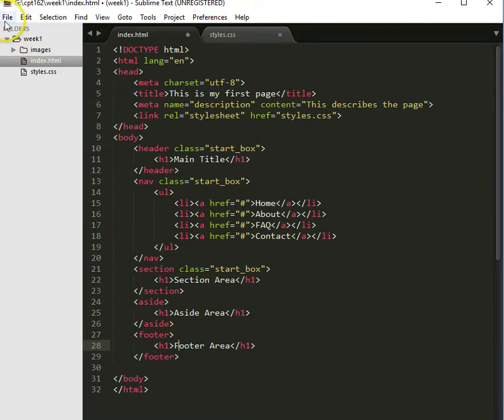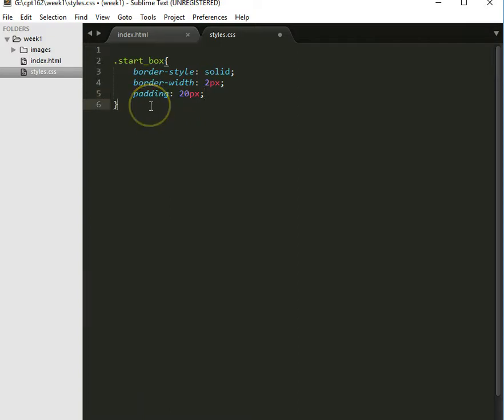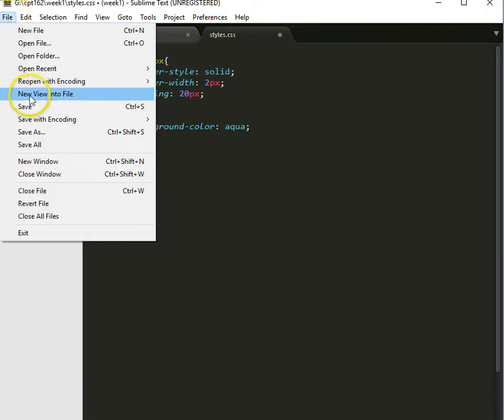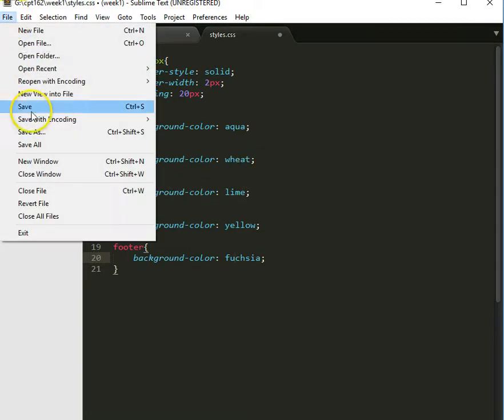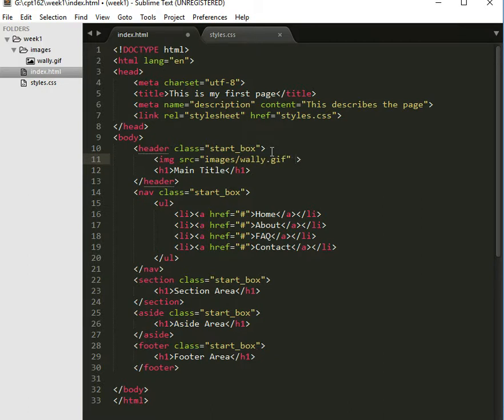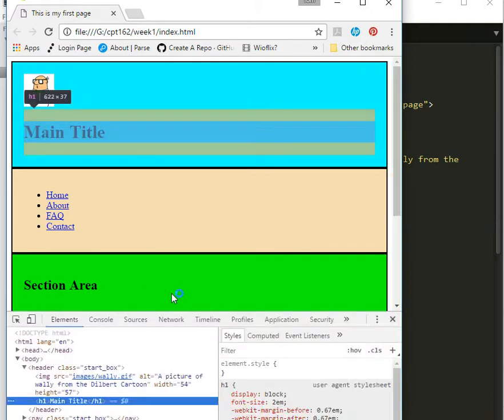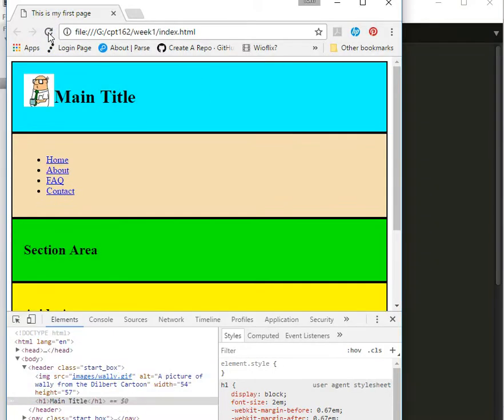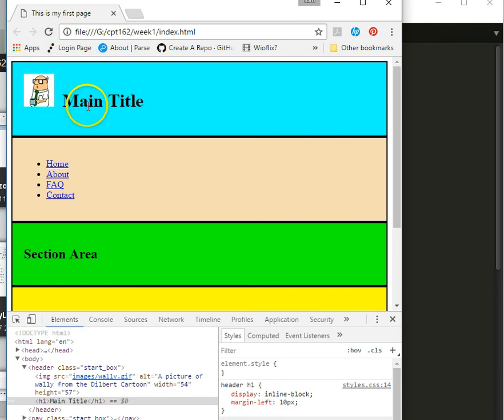CPT162 week1 part2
This video continues from part 1 and shows how to add CSS styles to a webpage.  We also add a picture and align that picture with the heading on the page.